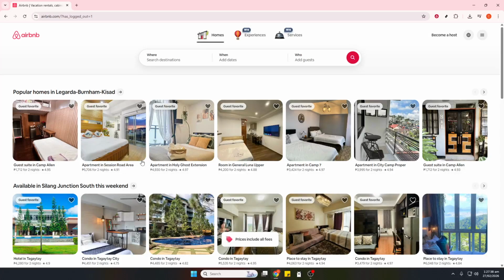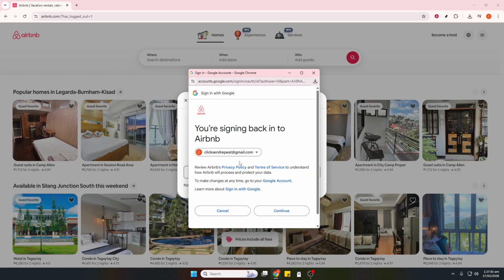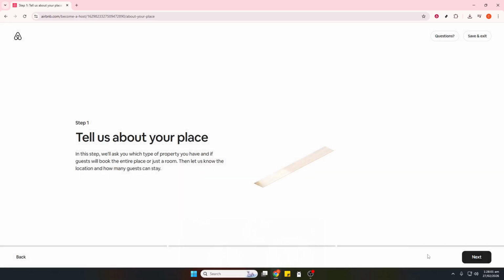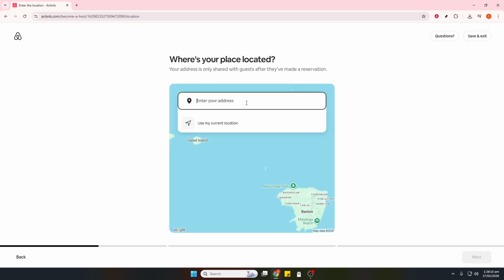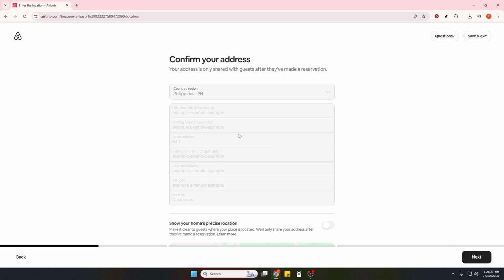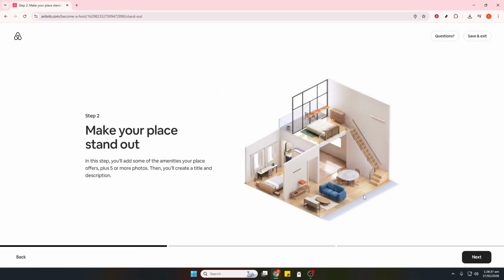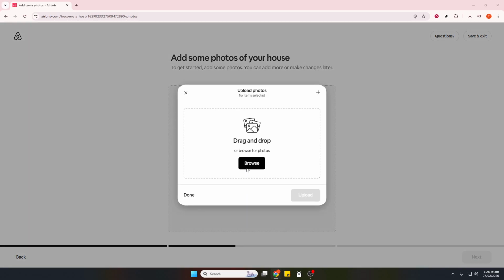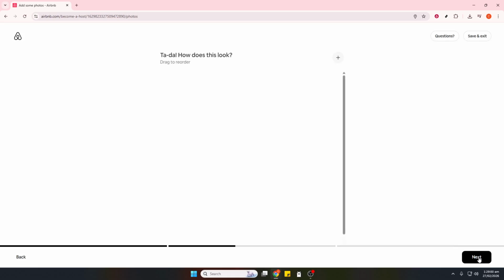How To Publish An Airbnb Listing 2026 Step by Step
The 2026 "Go-Live" Blueprint! 🚀 How to Publish Your Airbnb Listing (Step-by-Step)

Ready to turn your draft into a live, income-generating asset? In 2026, the "Publish" button triggers a high-speed verification and indexing process. In this video, I’m walking you through the exact February 2026 workflow to hit publish, pass the final security checks, and trigger the "New Listing Boost" that helps you rank on Page 1.